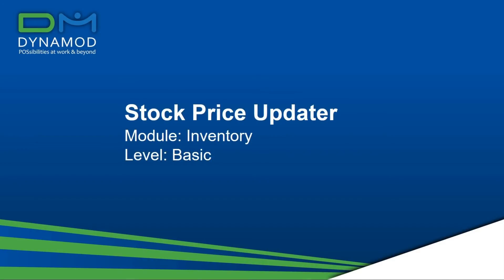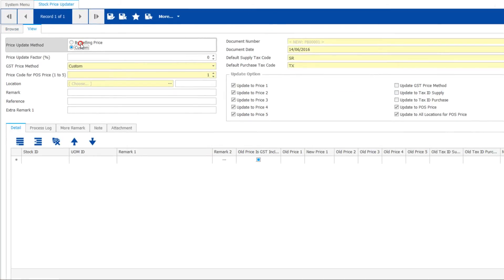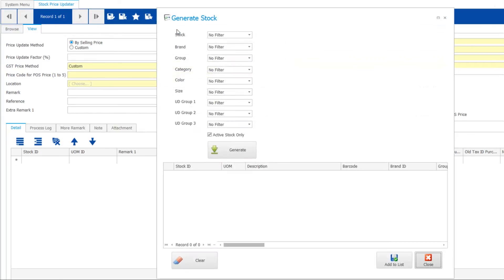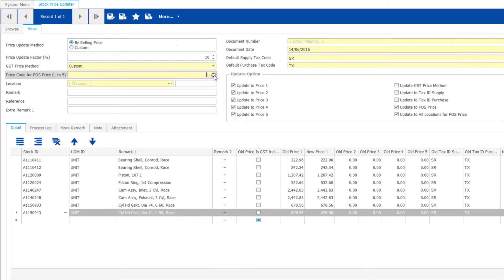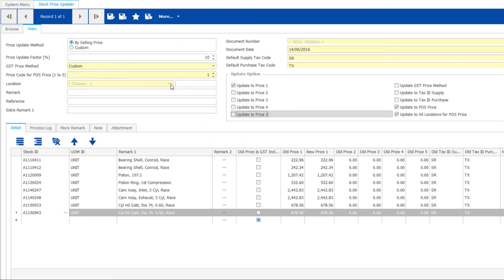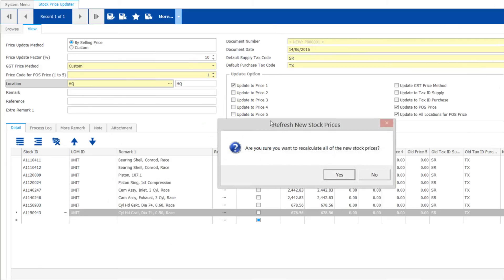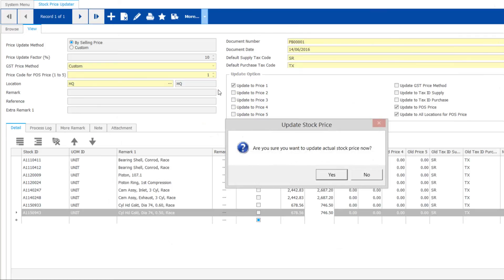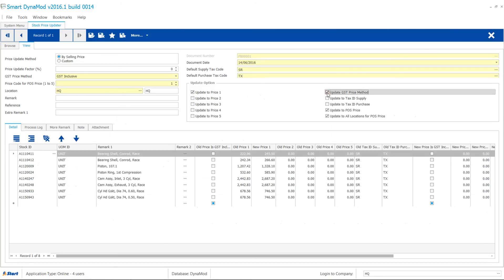2.6 Price Updater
Learn how to make price changes in DynaMod system
- eg you can select a brand or a category, then give it a 10% price up across all
- you can repeat them to each different price level in system
- still can make changes to items price afterwards